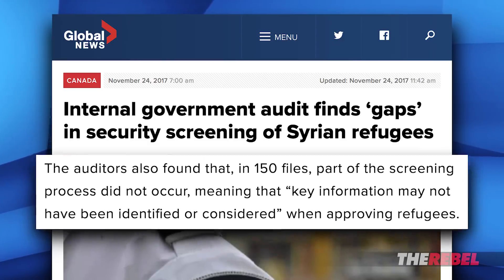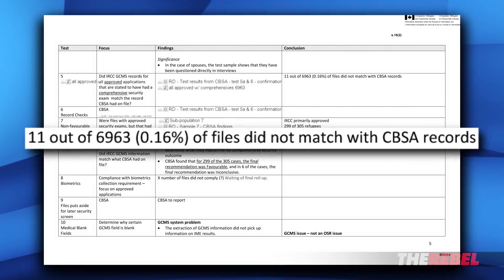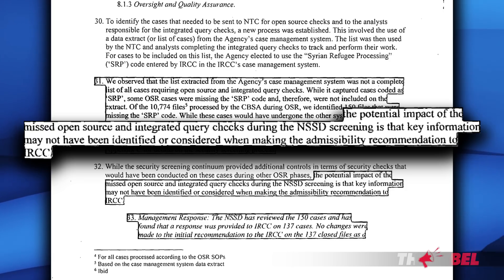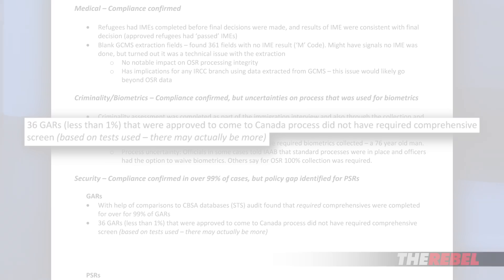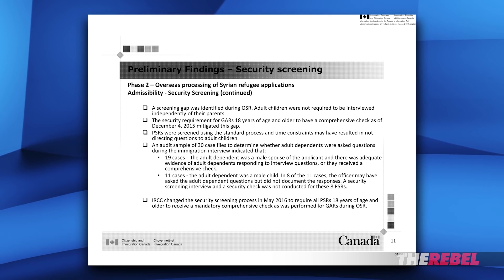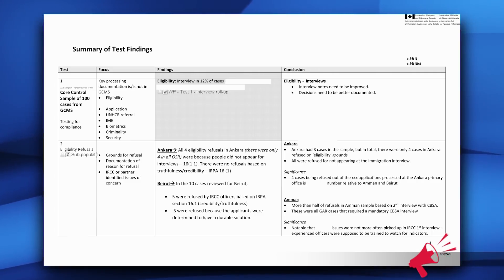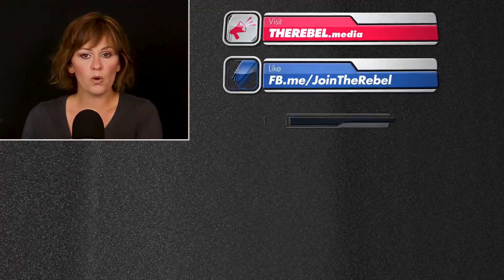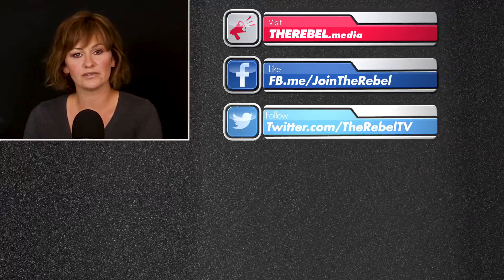Leaked CBSA audit: HUGE failures in migrant screening | Sheila Gunn Reid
Sheila Gunn Reid of The Rebel.Media reports: Today I'm bringing you another Rebel access-to-information investigation, the first in a four part examination of a Canada Border Services Agency refugee screening audit that had been selectively edited before publication. MORE
SIGN UP to see Sheila Gunn Reid’s Gunn Show (PLUS shows hosted by Ezra Levant, John Cardillo and MORE)